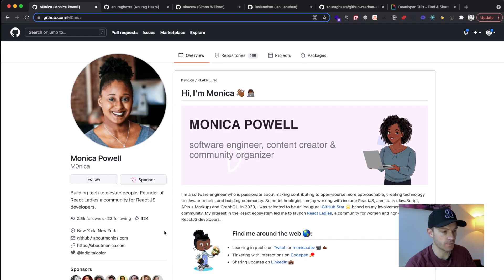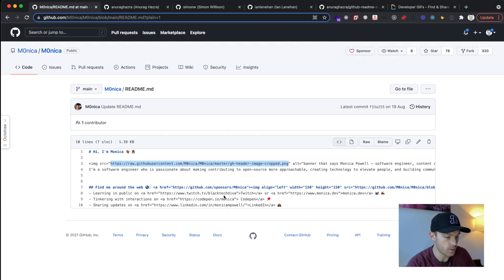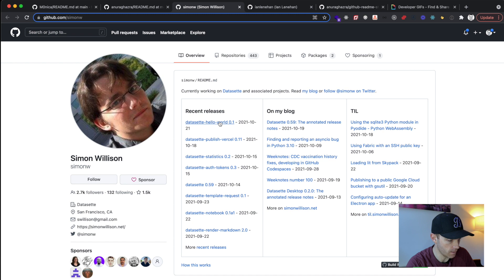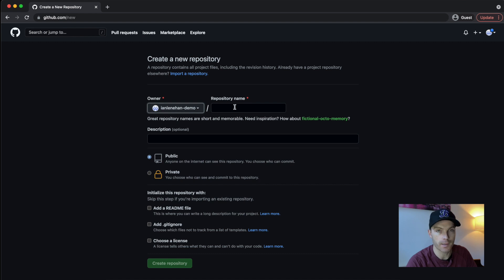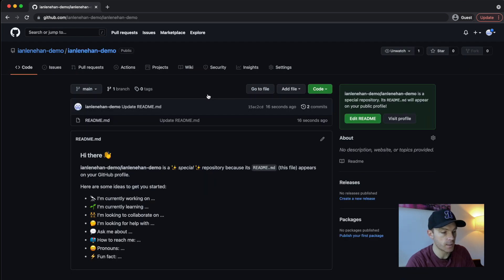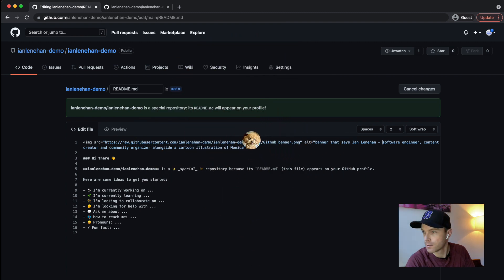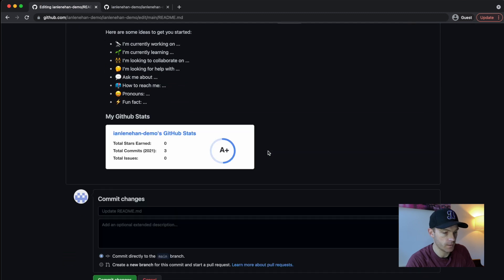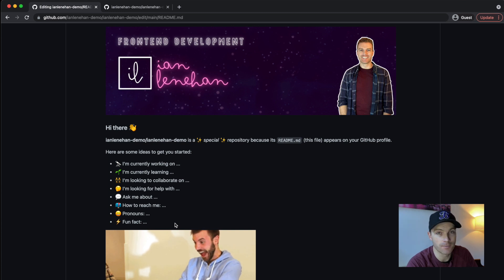How to create an amazing Github Profile Readme | Use this when looking for a job as a web developer!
Github Profile Readme has been around for about a year but it's still a bit of a hidden feature. I'll show you how to create a full featured Github Profile Readme so you can stand out when making your next job application.